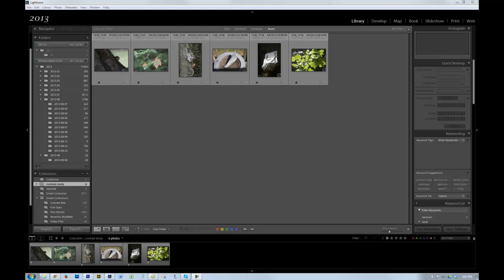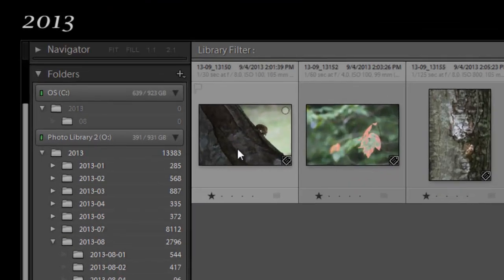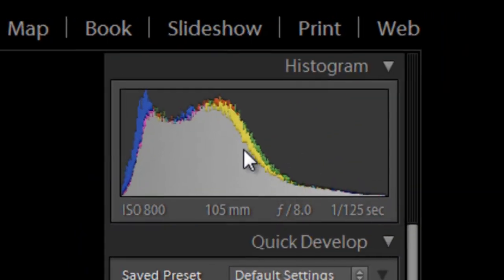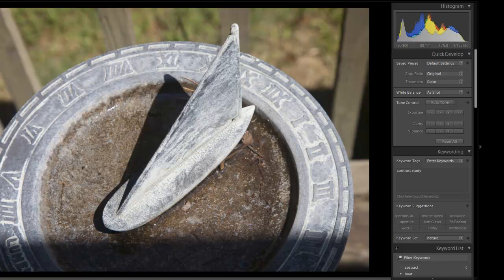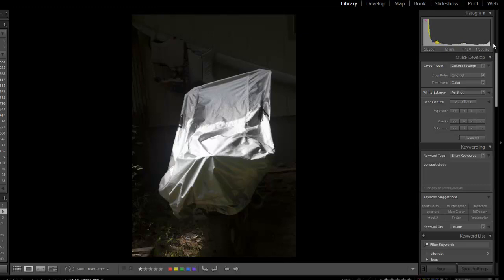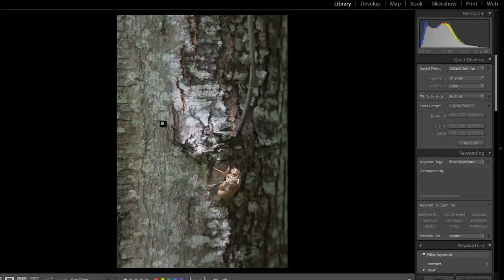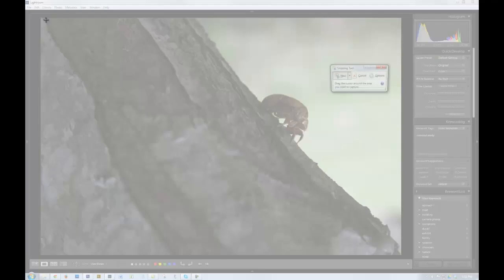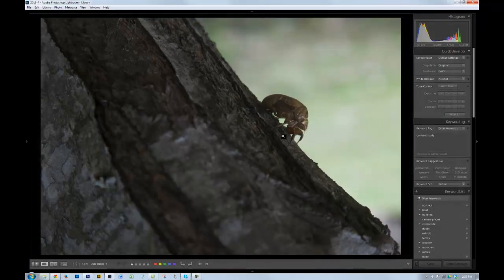Contrast and the Histogram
Contrast: high, normal, and low; and how to use the histogram to evaluate contrast. How to make a screen shot with the Windows Snipping Tool.